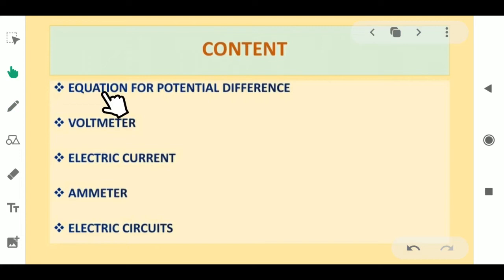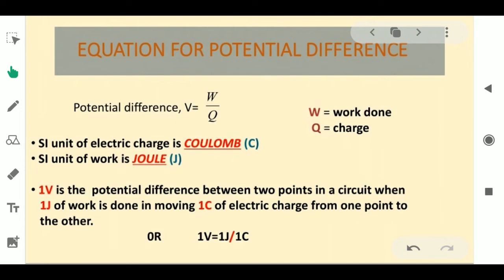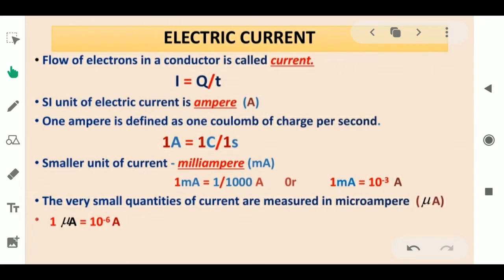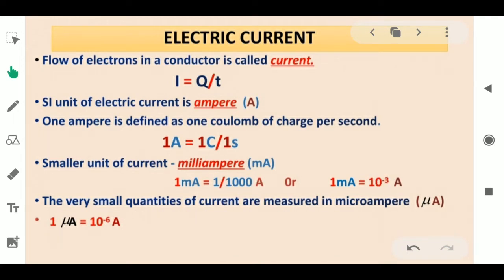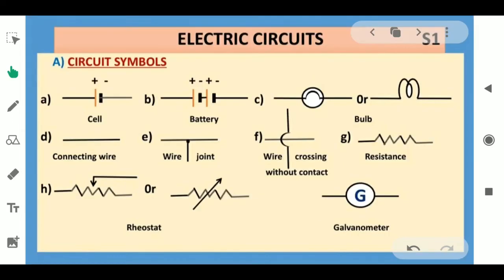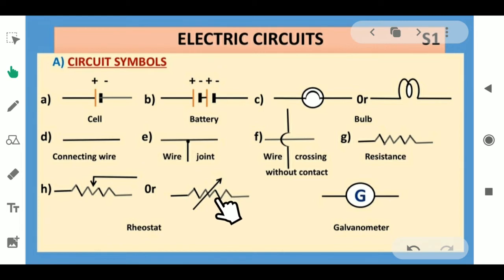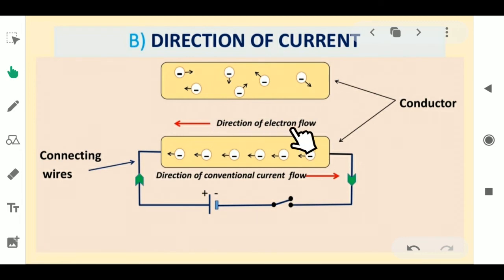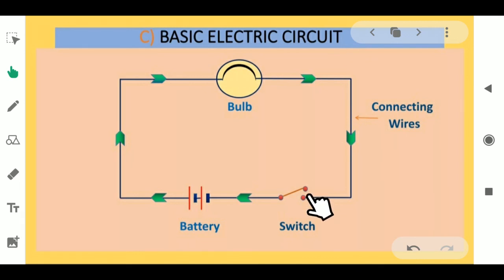Electric circuits / standard X / PHYSICS /PART 3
Content
             1) Equation for potential difference
             2) Voltmeter
             3) Electric current
             4) Ammeter
             5) Electric circuits

Useful for : CBSE / STANDARD X /STUDENTS